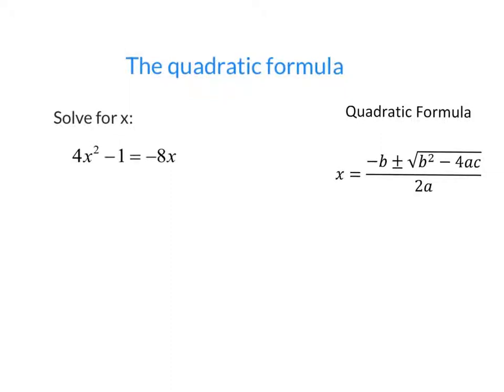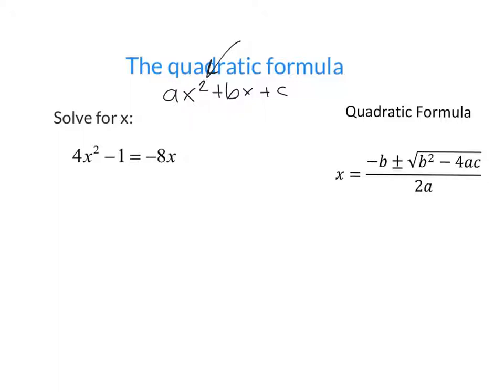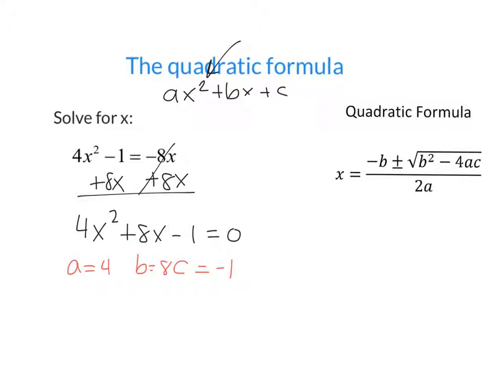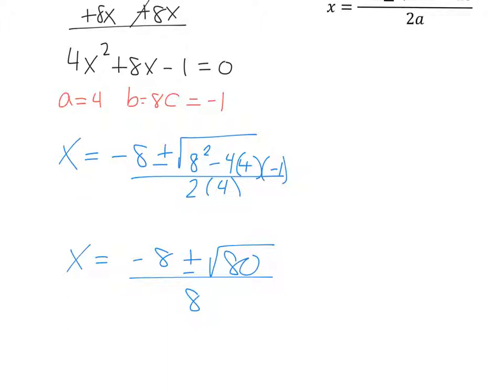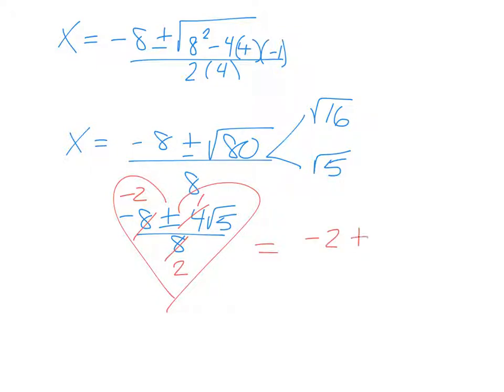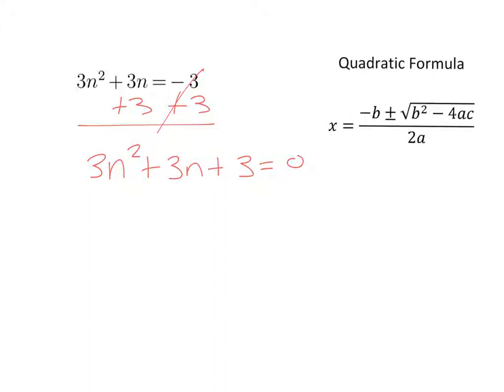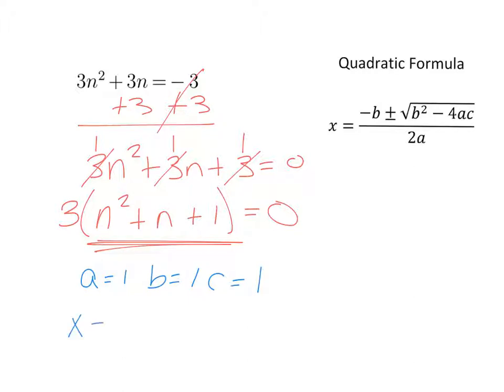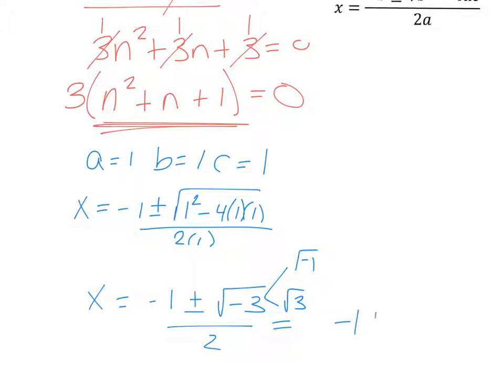The quadratic formula